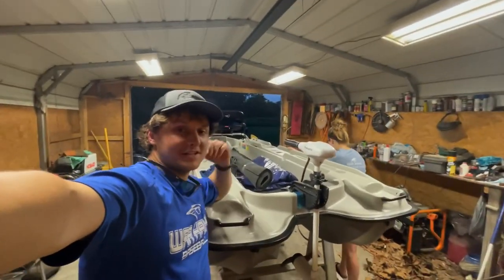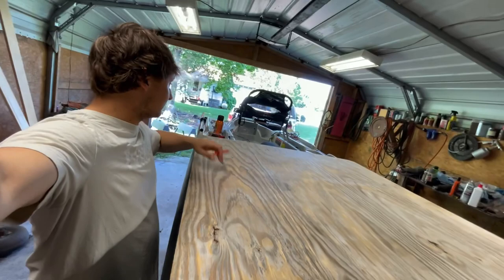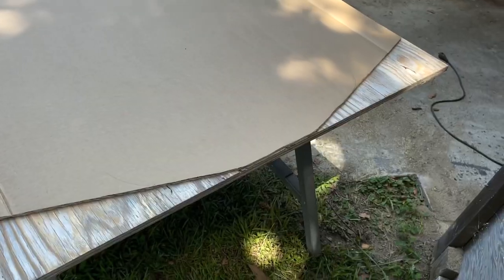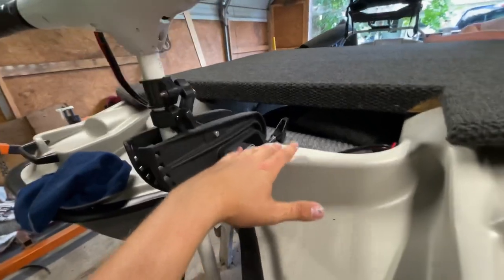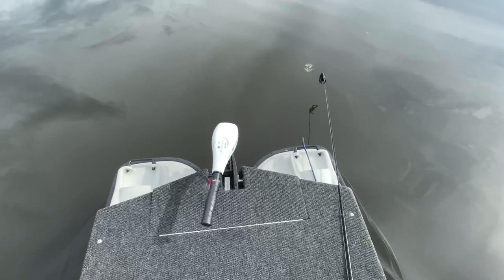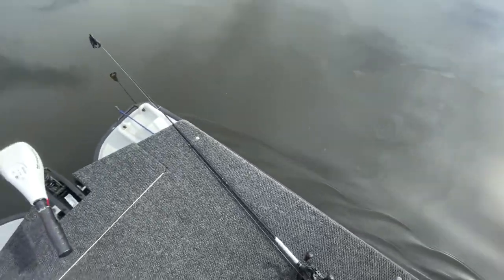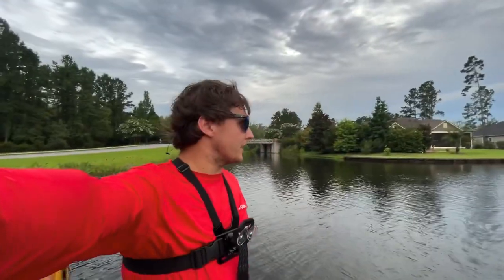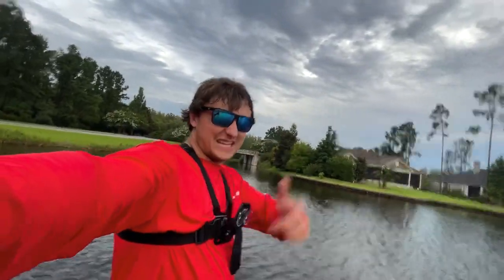Building a Casting Deck for My Bass Raider 10E NXT!! (Awesome!!)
Join along with me as I attempt to build a casting deck for my Bass Raider 10E NXT! After the build is done, Brooke and I then attempt to catch a few Bass before a dangerous thunderstorm catches us…